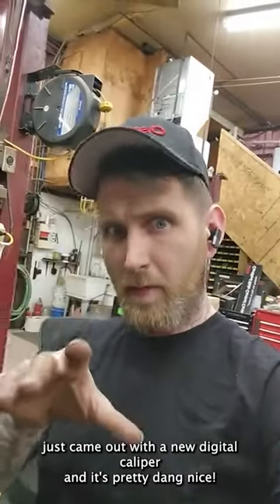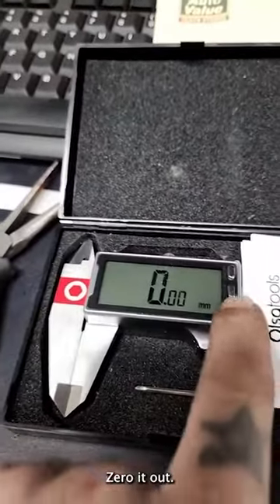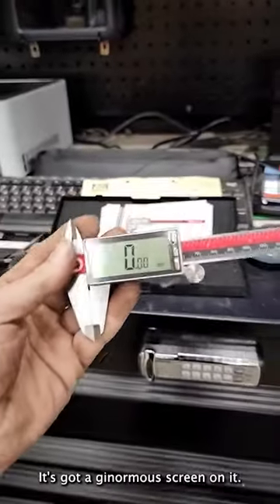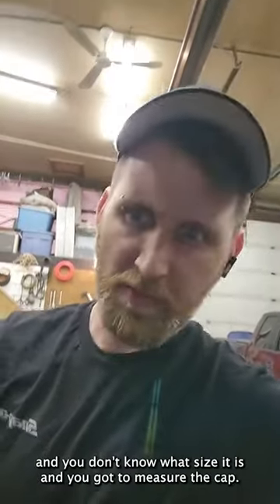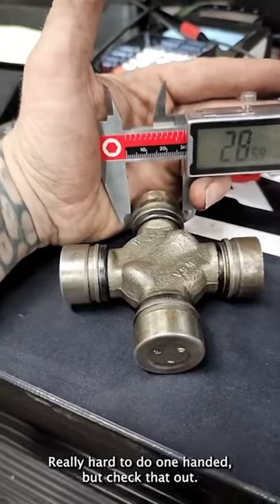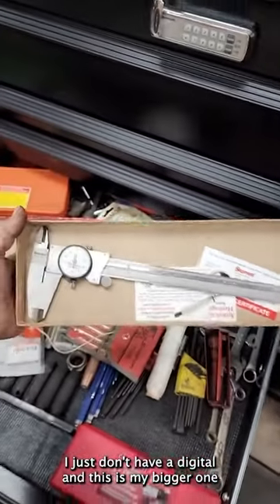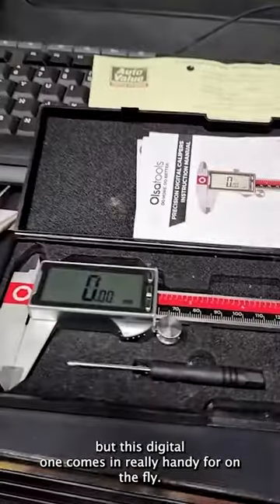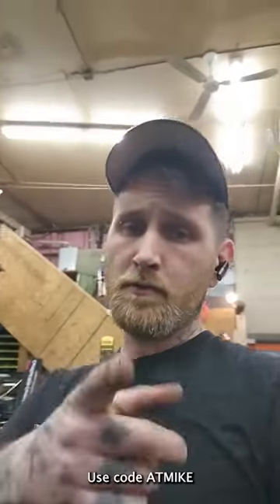🔥Testing Out The New Olsa Tools Digital Calipers 📹 @autotechmike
Are you tired of inaccurate measurements? Look no further than the digital caliper! In this video, we'll be discussing the benefits of using digital calipers and how they can improve your precision. We'll also be showcasing the top 5 digital calipers on the market that will take your precision to the next level. Don't miss out on this must-see guide for beginners and professionals alike.

This versatile digital caliper measuring tool can take four different types of measurements: inside, outside, depth, and step. In addition to Metric and inch measurements, fractional inches is also included for added convenience.